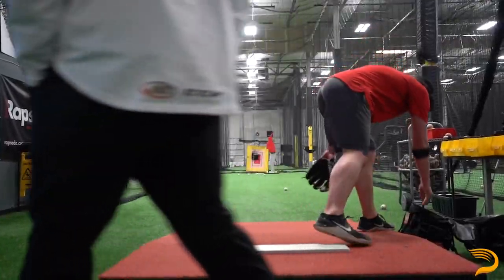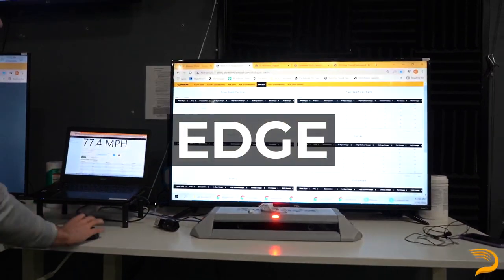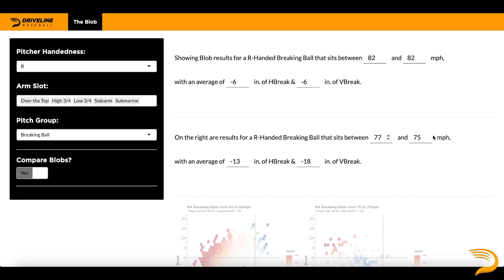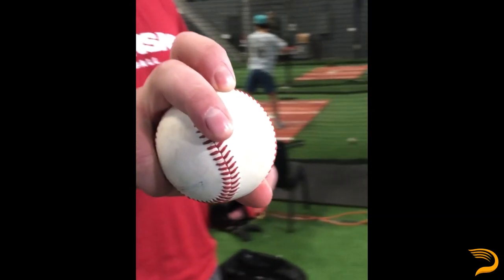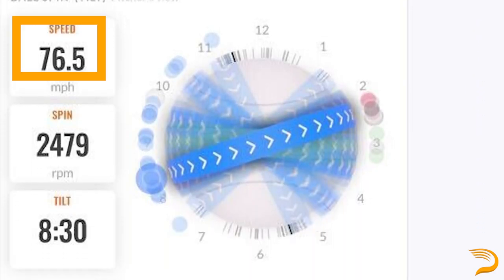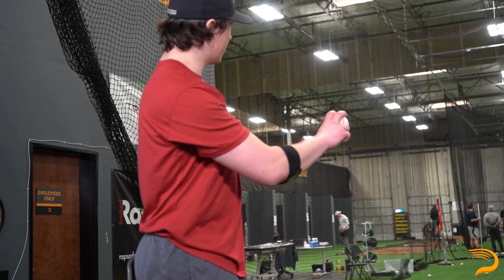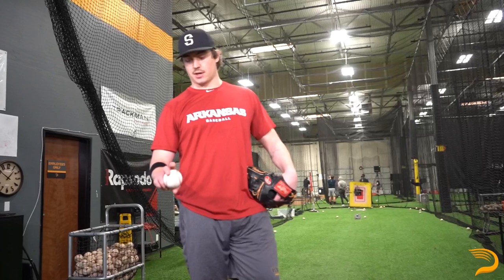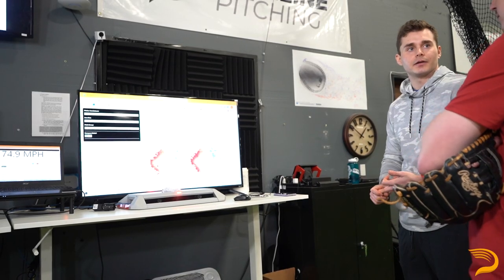Slider Pitch Design | Grip and Cue Modifications | Driveline Baseball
Breaking down a slider pitch design session at Driveline with grips and cues.

A pitch design takes an in-depth look into an athlete’s arsenal by examining a pitch’s velocity, spin rate, spin axis, pitch break and much more. Using tools (Driveline EDGE, Trackman, Rapsodo, Edgertronic, etc.), players get instant feedback how they can improve their pitches.

Featured Athlete ⬇️
Anthony Brady